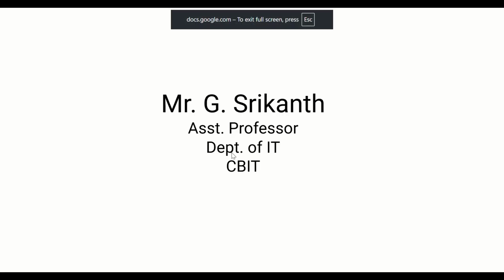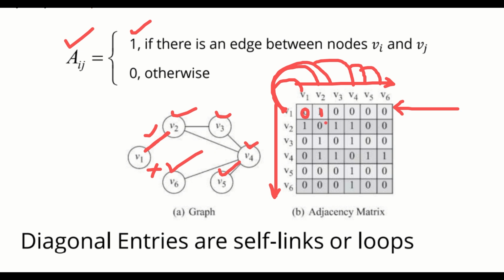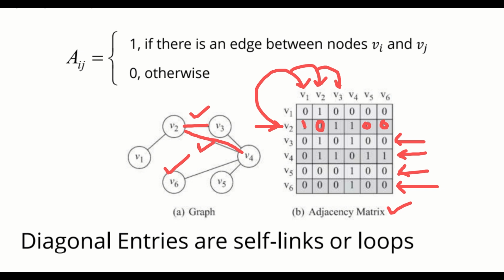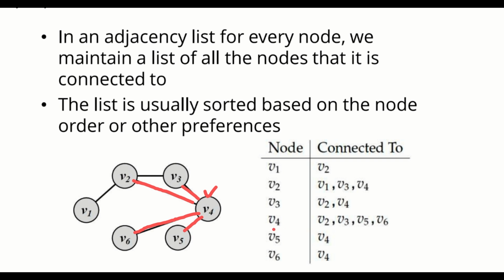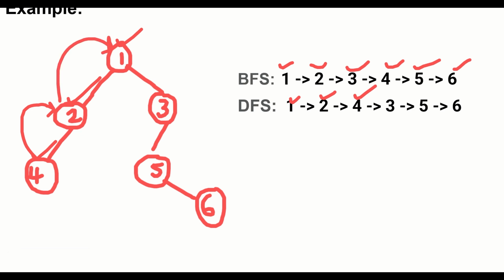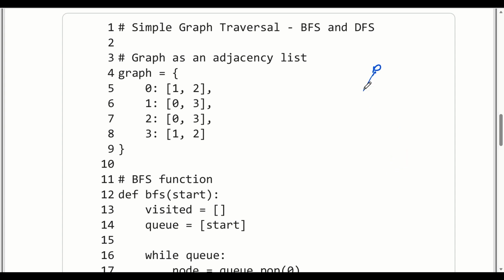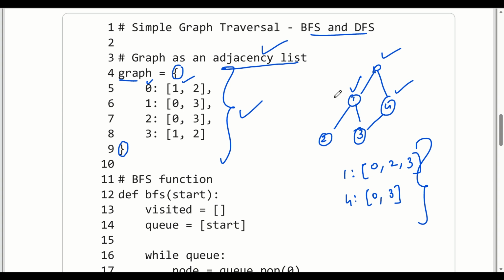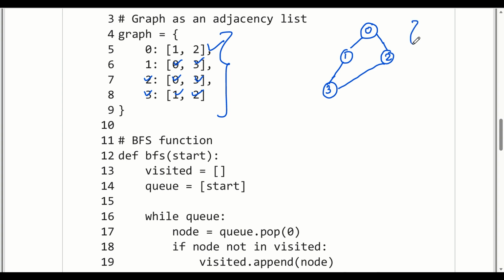BFS in python part 1